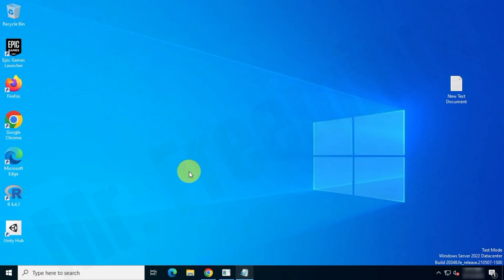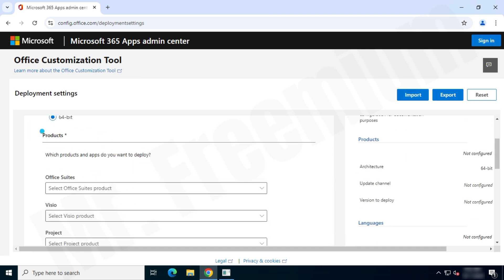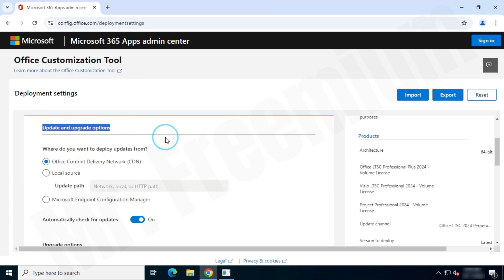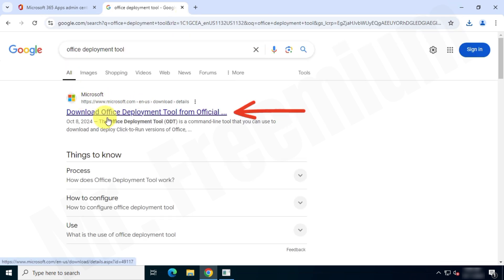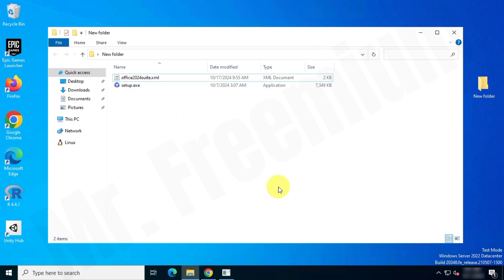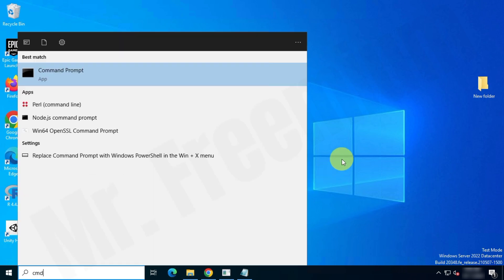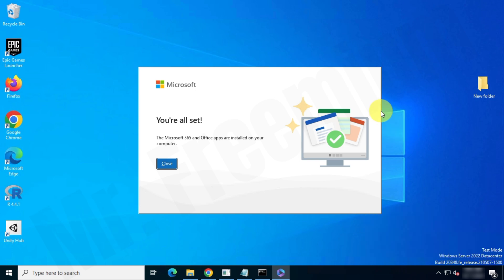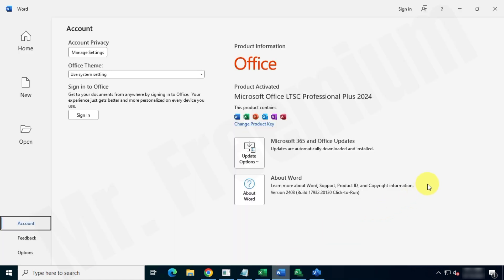How to Download & Install Office 2024 LTSC From Microsoft for Free - School, Office & Organization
Tenorshare PDNob Download & Install the Best Microsoft Office Alternative to Edit and Manage PDF for Free - School, Office & Organization.

if you want to actvate Office in a legit way, you can buy your private lcense at a very cheap price

In this step-by-step tutorial, learn how to install Microsoft Office 2024 Professional Plus from the official Microsoft website using the Office Deployment Tool! Whether you're in school, college, or managing an office or organization, this guide is perfect for you. ✅

Don’t miss out on this essential guide for your educational or professional needs!